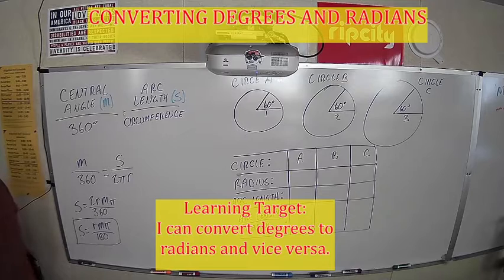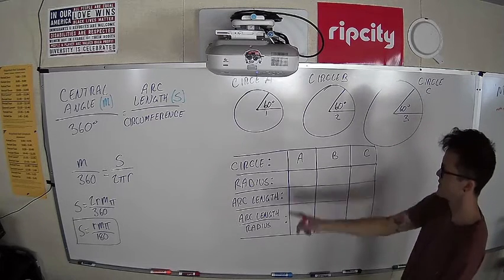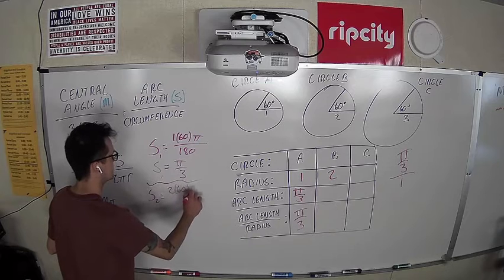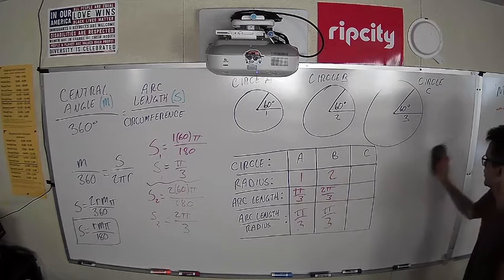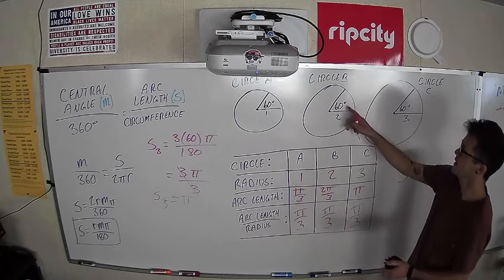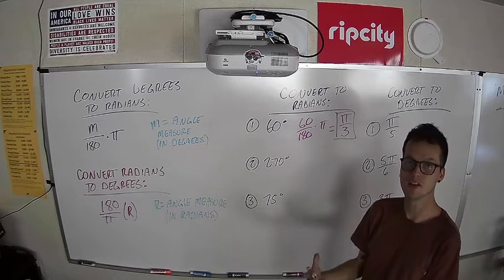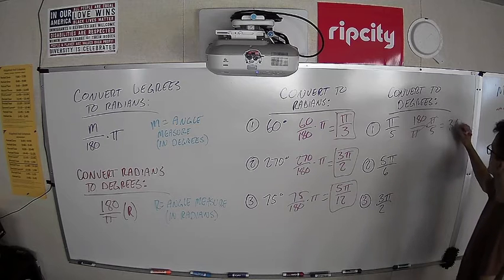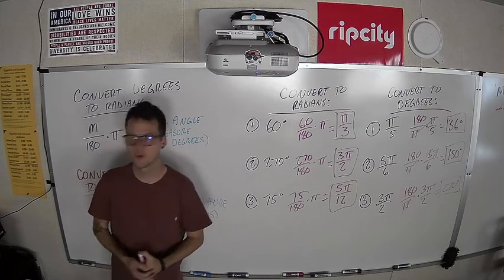Degrees and Radians Convert